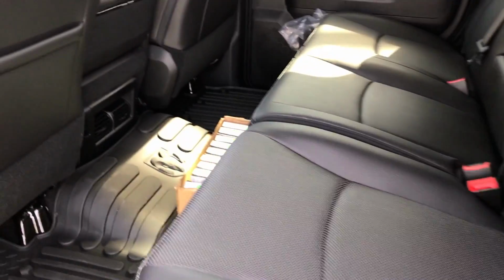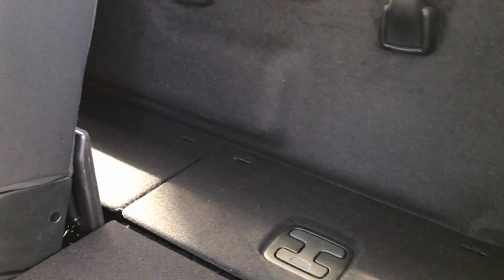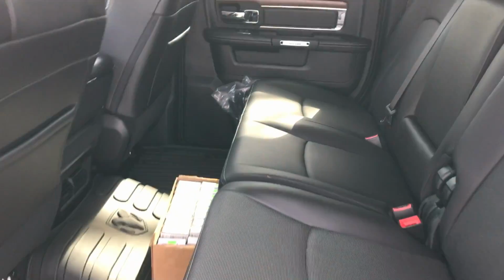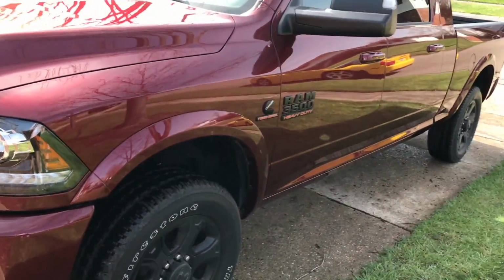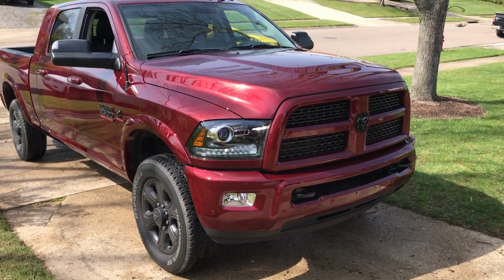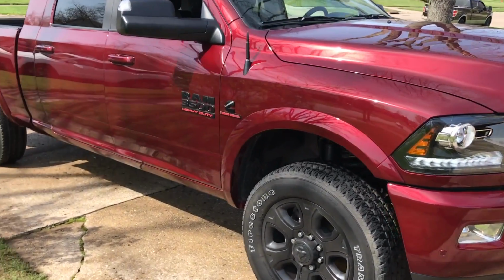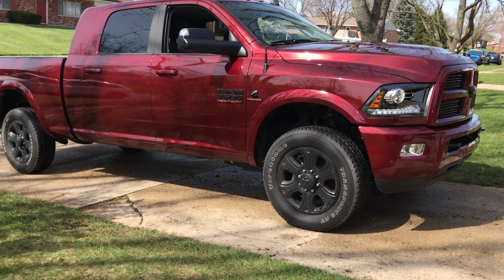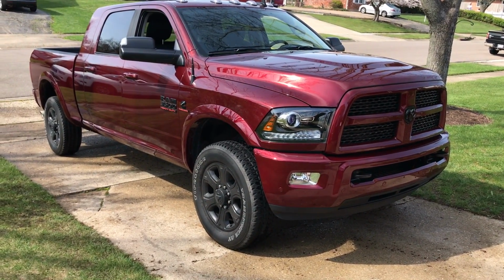2017 6.7 Cummins first impressions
My first thoughts and impressions of my new Ram 3500. I've learned a lot through my first time ordering process of a new truck. Just want to share some of the things I've learned and how I'm enjoying it so far.